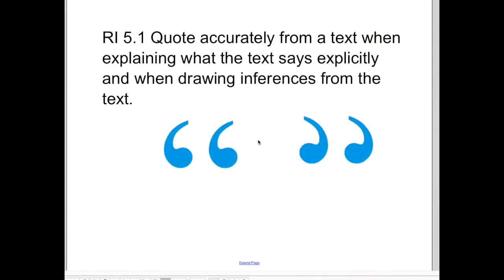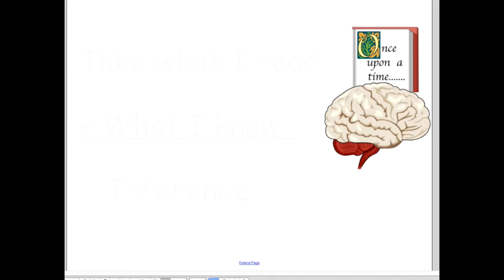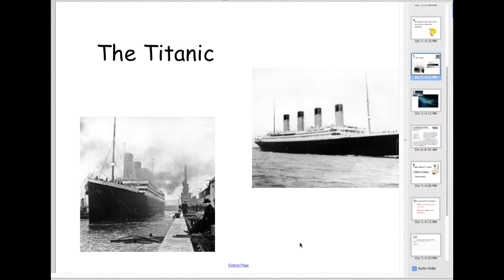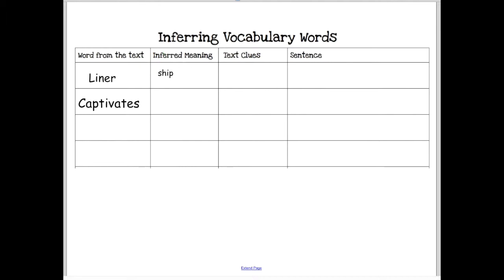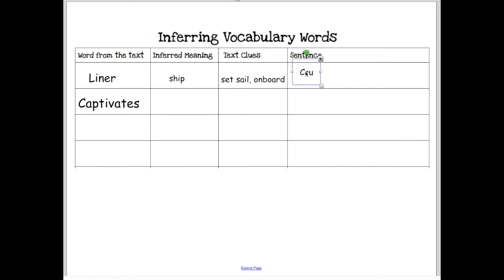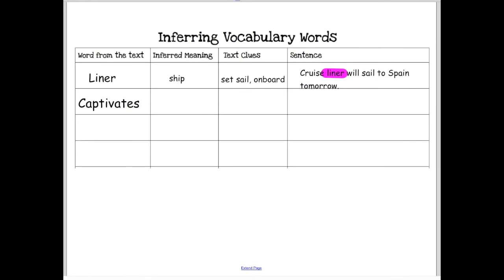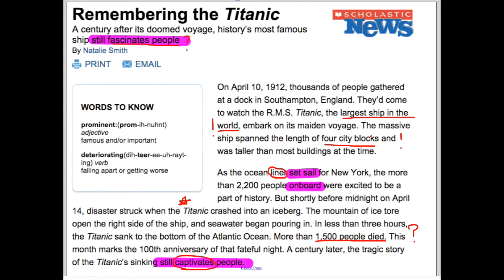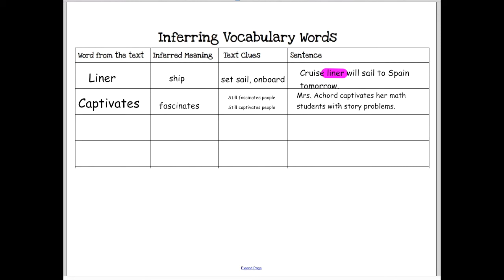Inferring with Vocab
This video is about Inferring with Vocab